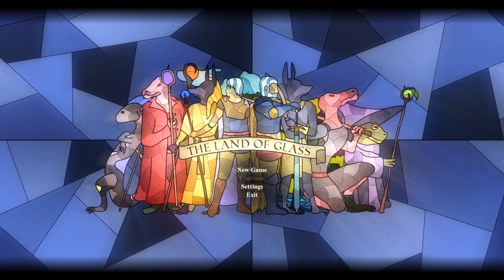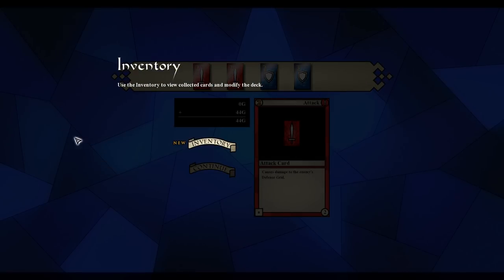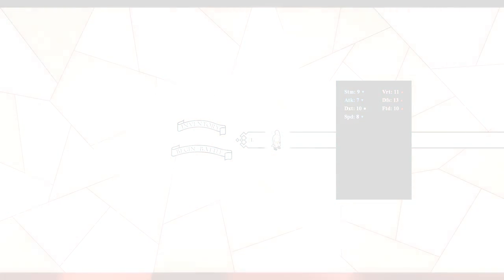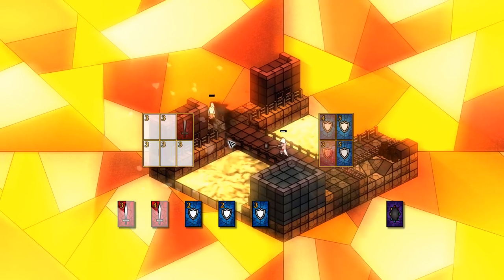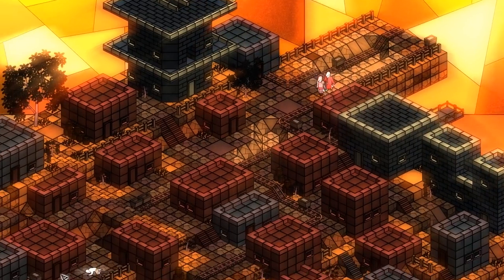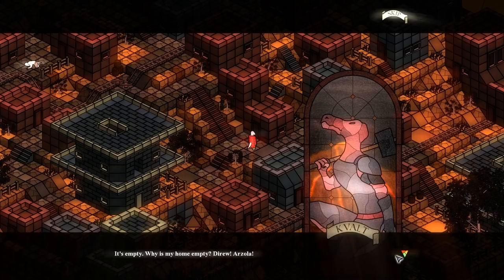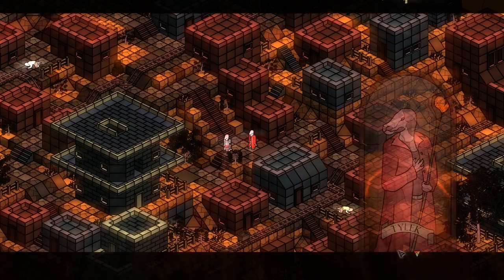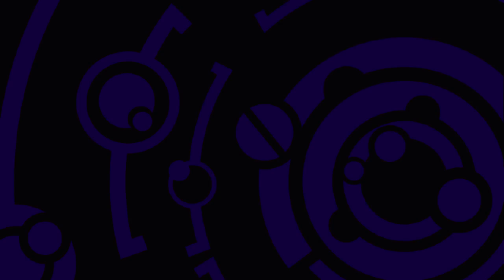Let's Try Land of Glass - King Of The Stained Glass Hill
The Land of Glass is a card game with a twist: speed. It's CCG meets action RPG, combining card collecting and deck building with frantic combat. Choose your heroes, build your deck, and save Vitrerran.
A Real-Time Card Game
The Land of Glass is a new kind of card game, one where combat doesn't go back and forth in precise turns but operates in real time. The strategy and synergy of typical CCGs is present; however, you'll need more than that to succeed. The monsters won't wait for you to choose your best cards.

Combat takes place over two ever-changing grids: attack and defense. Punish your foes with big, heavy blows or swift strikes while countering with a steady stream of defense cards. Use magic to infuse your attacks with fire, ice, explosions, and more; lay traps; burn away defenses; and slow your opponents down for some needed breathing room.

Magic is not confined to simply attacking and defending, though. Alter the playing field itself with massive spells, from fields of fire to lightning storms to man-eating plants. There are nine different types of magic to find, and experimenting is key to survival.
A Character-Driven Story
A knight is sent on a quest he cannot complete. A misfit believes he has ended the world. A mage searches for answers. A blacksmith demands revenge.

The portals were supposed to make Vitrerran a better place. They were supposed to save the continent, to unite a divided people. Instead, they brought ruin. Instead, they brought monsters.

The Land of Glass is an RPG with eight protagonists spanning four campaigns. Each character is forced to explore the world for the first time, to confront his biases and misconceptions as he tries to stop a magical plague that threatens to eat the continent. While set against an apocalyptic backdrop, The Land of Glass tells stories that are both personal and small—it is a character study first and an epic fantasy second.

Because not every quest is noble, and not every world is worth saving.